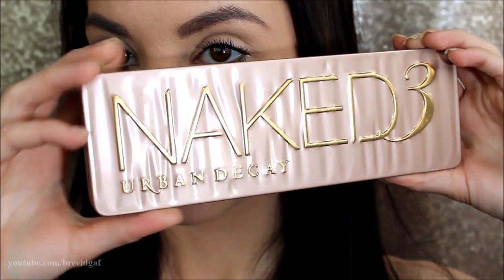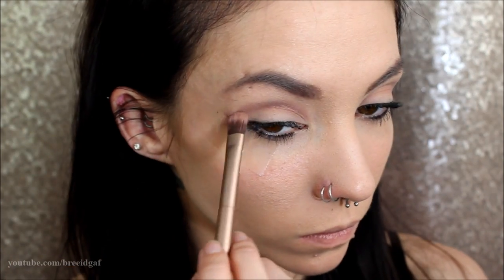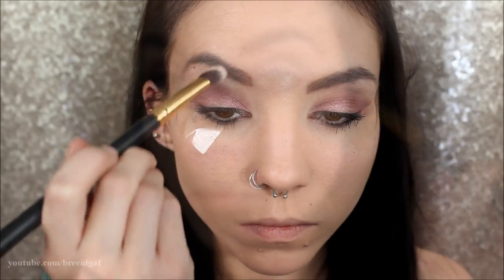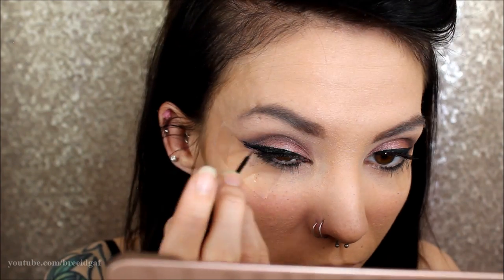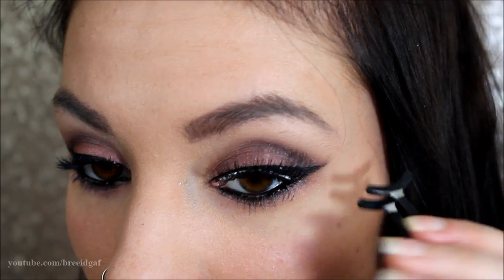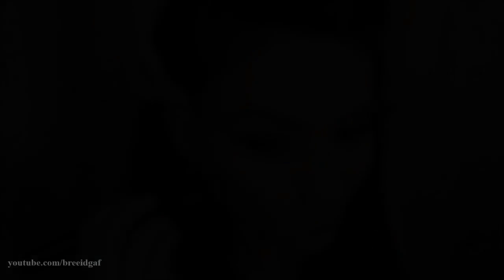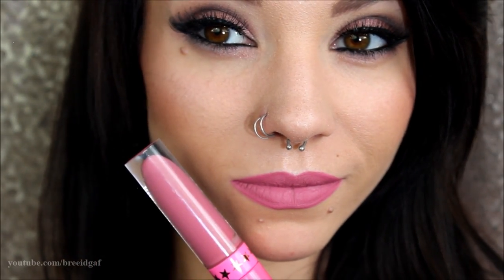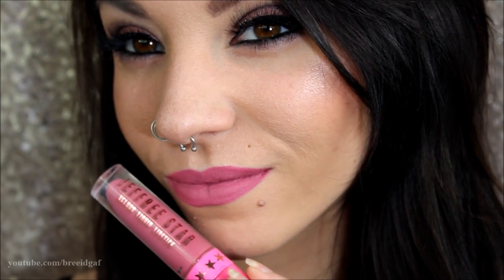Jeffree Star Cosmetics Doll Parts Liquid Lipstick Makeup Look.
Artist: Amarante

❤Lip liner used:
"You're All Mine" by Rimmel London

❤FAQ's

18

17

YES!

-Amazon
-Bodycandy.com
-BlueBanana.com
-Ebay

❤Camera I Use: Canon EOS Rebel t3i 600D
❤Editing Program I Use: Windows Movie Maker
❤VLOGGING Camera I Use: Sony Cyber-Shot DSC-HX90V

-BreeAnn xo